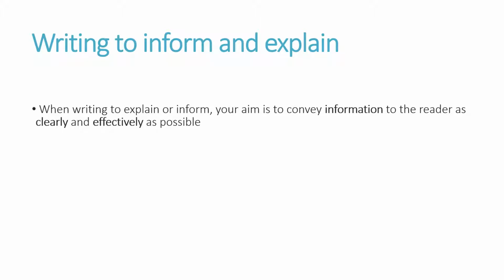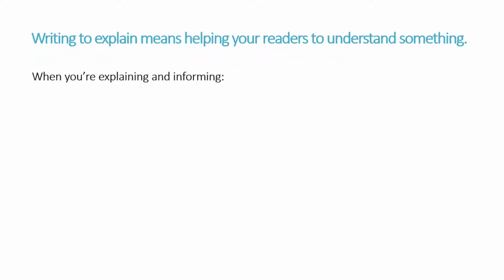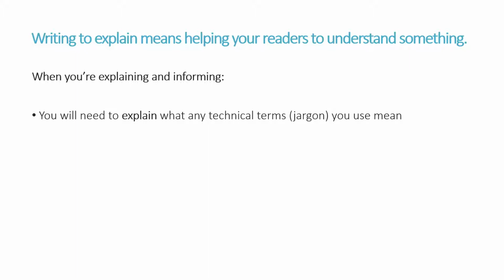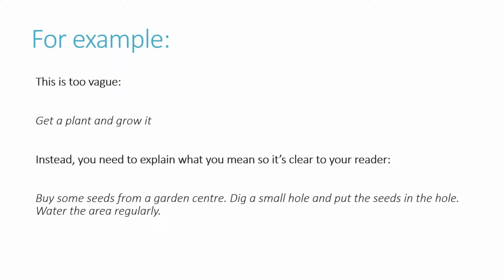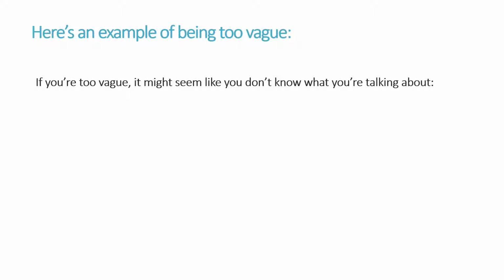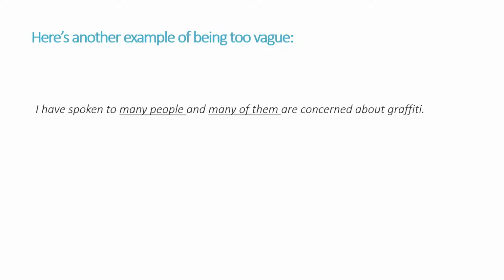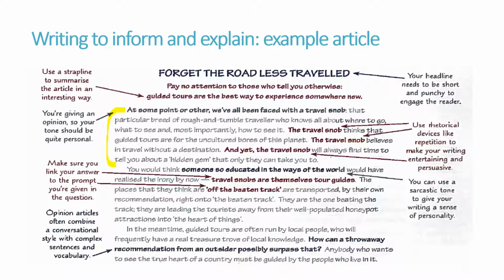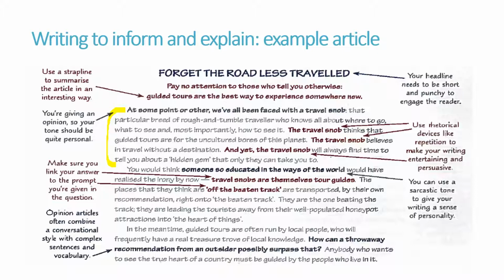Question 5 Paper 2 How to Use Language to Inform and Explain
Question 5 Paper 2 How to Use Language to Inform and Explain Quick Revision